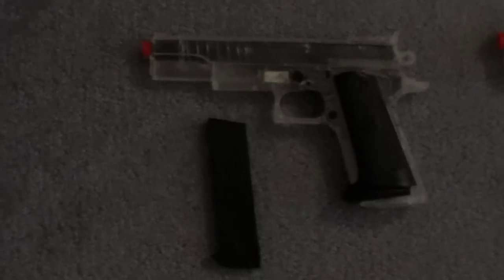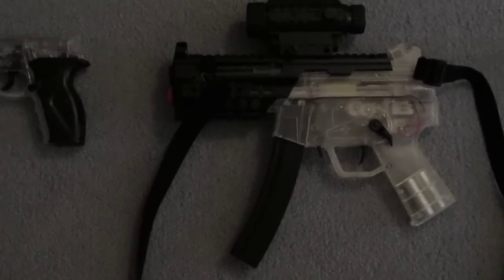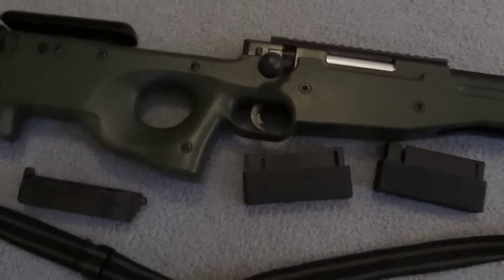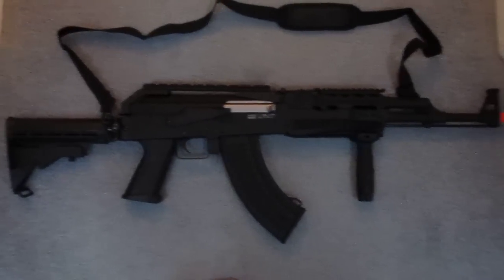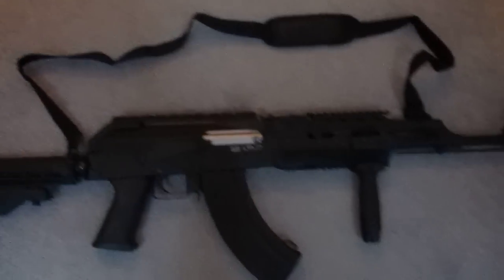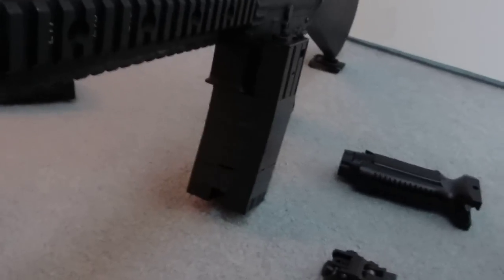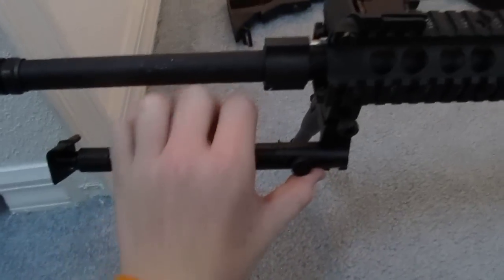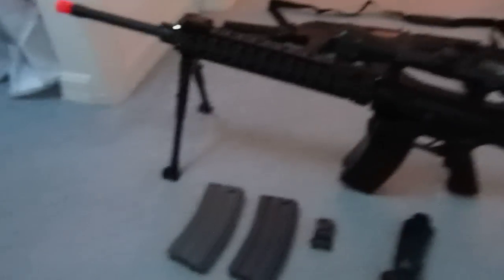Airsoft Arsenal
Our airsoft arsenal. Walmart guns to professional airsoft weaponry.